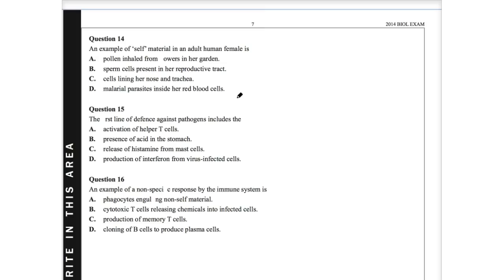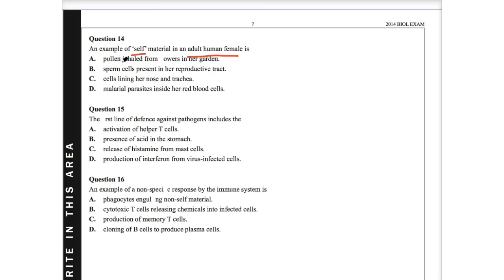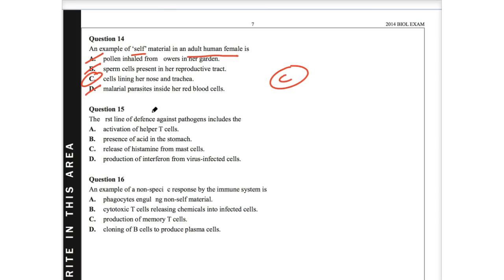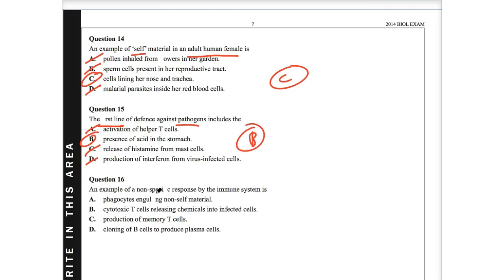Q14 - 16, elevatebio VCAA 2014 Exam Walkthrough